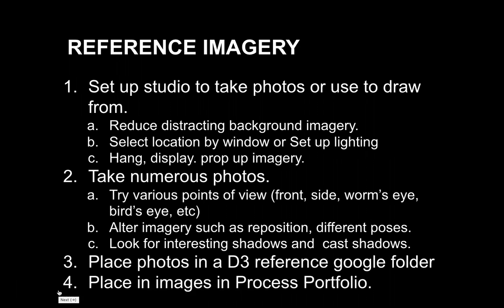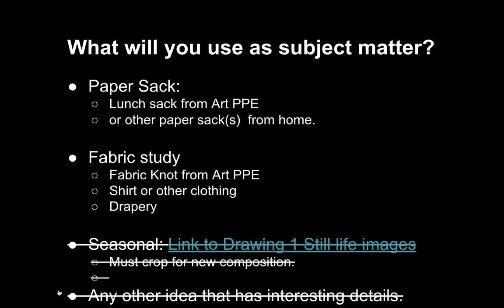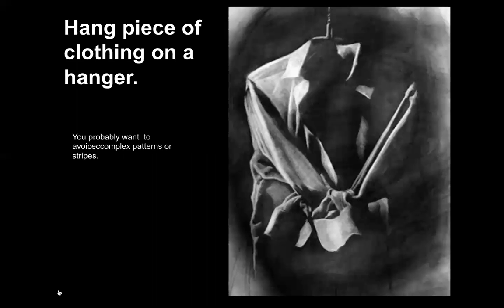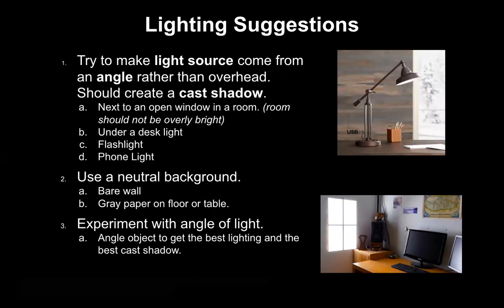Taking reference images for Reduction Drawing